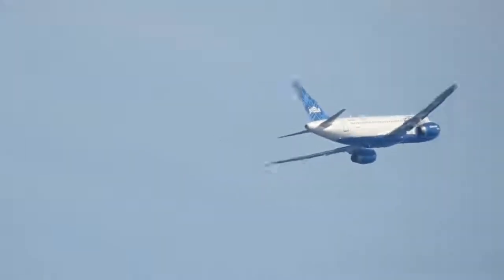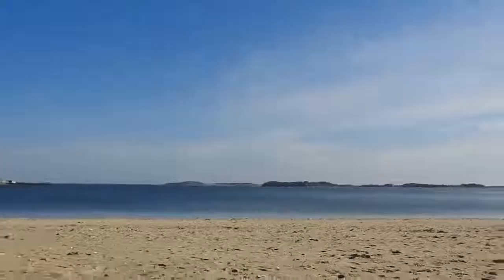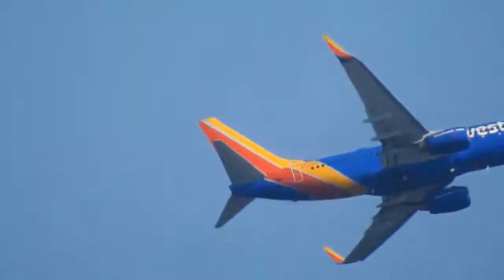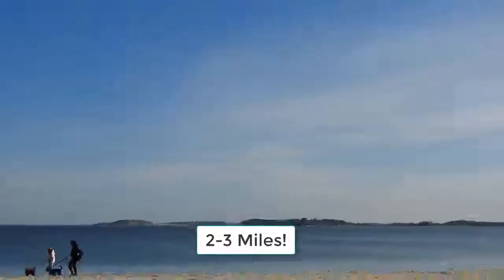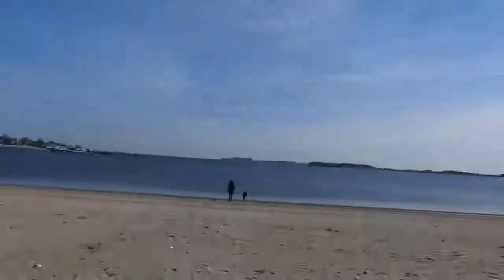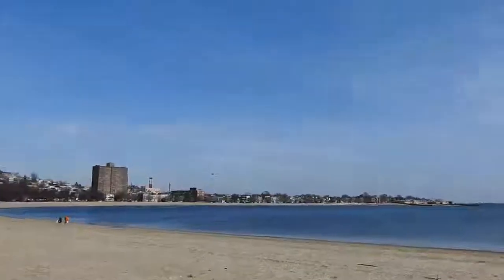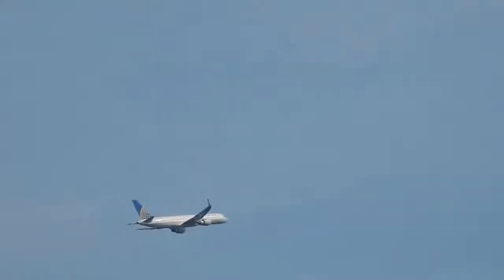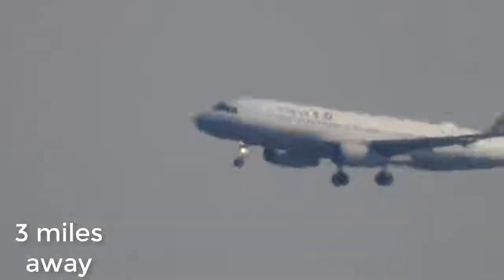How easy it is to spot obvious deception using a camera zoom function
someone showing how easy it is to hide and cover up anything happening in the skies. how easy it is to decieve people and make them believe everything is normal, nobody looks, nobody cares.

by using something as simple as a camera zoom function on a camera we can clearly see that things are not quite what they seem to the naked eye.

question more, question everything.